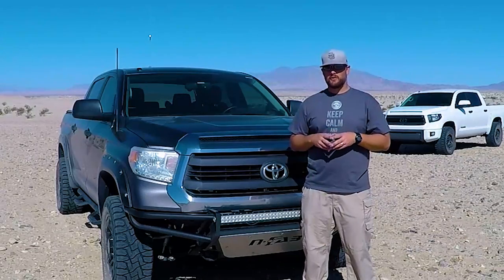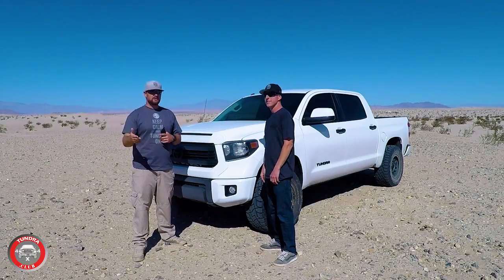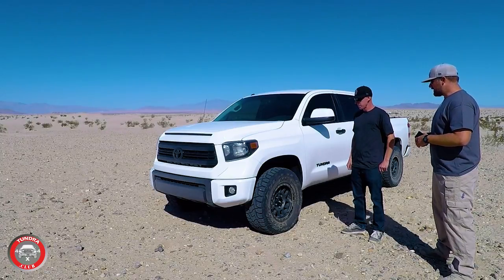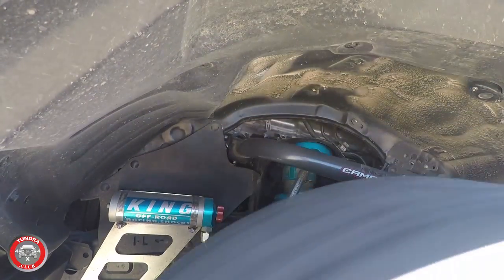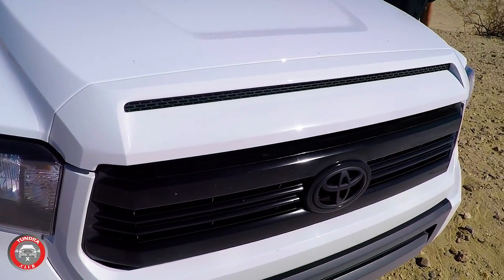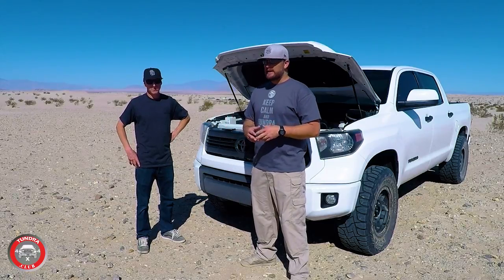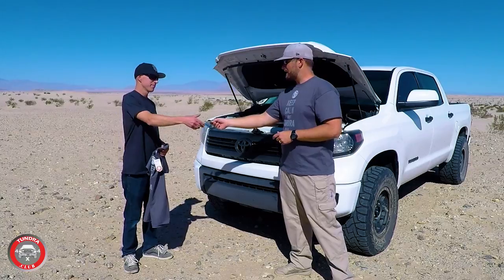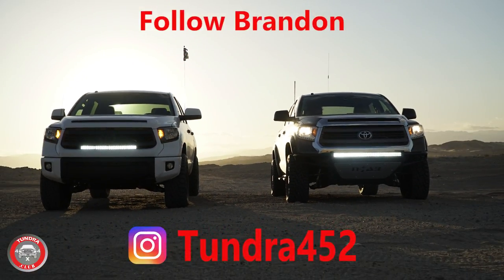Viewer Spotlight Ep. 1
Viewer Spotlight Ep. 1 with Tundra452

In this video we are going to take a look at Brandon's 2016 Toyota Tundra 4x4 Crewmax.  Brandon can be found on Instagram and he is the feature in this episode of Viewer Spotlight.  You have probably seen Brandon's truck all over different websites.  This is a clean looking Toyota Tundra.  Please make sure to go over to Instagram and follow Brandon @Tundra452.

Some of my upgrades: Click link for fitment and pricing.

Bilstein 6112’s and 5160’s OFFROAD SUSPENSION
Nfab FRONT BUMPER
Nfab RKR RAIL ROCK SLIDERS
TEMCO LIGHT BAR
AFE No Oil AIR FILTER
ARB AIR COMPRESSOR
CAMBURG 1.5 inch UNIBALL UCA
Bushwacker Fender Flares

My filming and editing set up.
My favorite camera
My best lens
ND Filter used
My Tri-pod
GOPRO HERO 4 Silver
DJI DRONE
Adobe Premiere Pro CC
Surface Pro Tablet

My offroad gear.
Tow Rope bubba rope
Winch receiver and shackle combo
Air down stem deflater
Air Compressor
Fire Extinguisher with mounting bracket

Strong and durable Offroad clothing.  Click for sizing and price:
5.11 Tan Pant
Under armor Tan boot